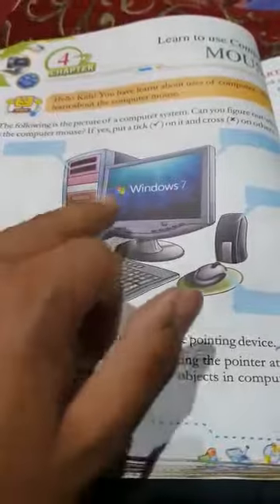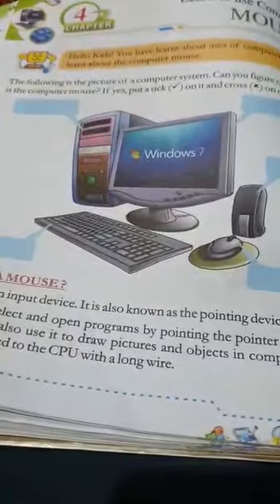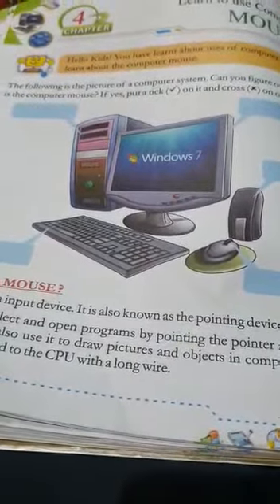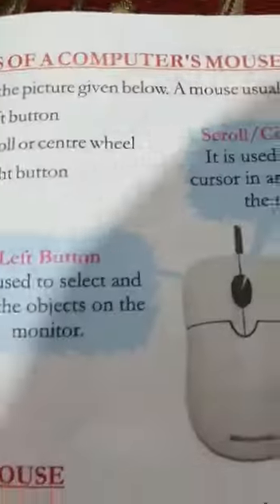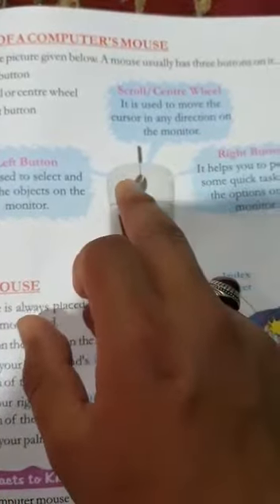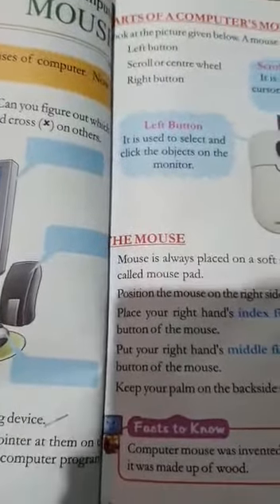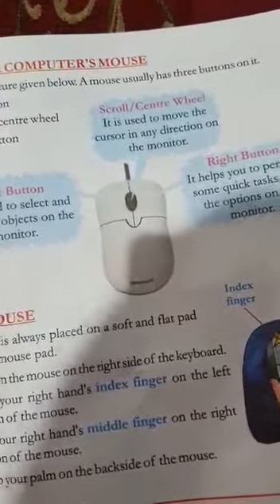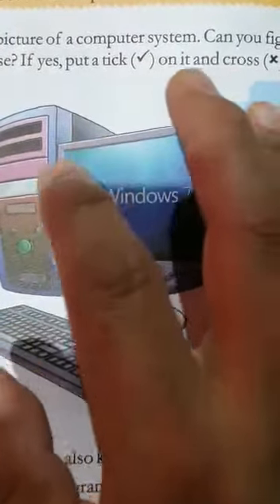Class 2nd Computer Chapter 4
Teacher Mustafa Sir